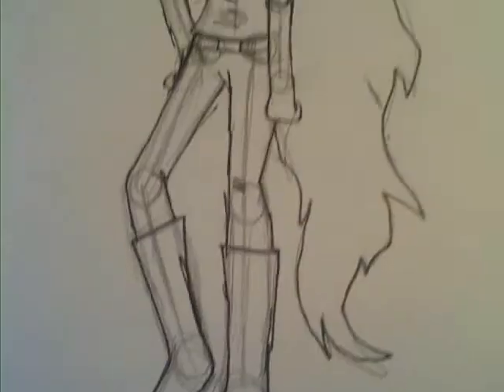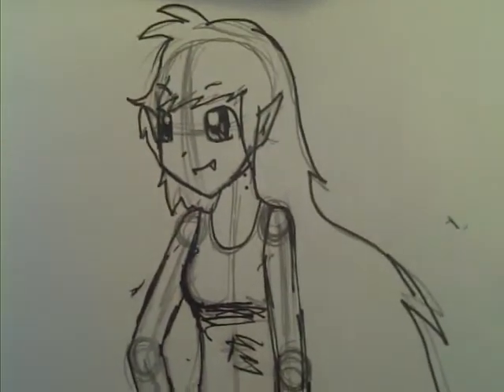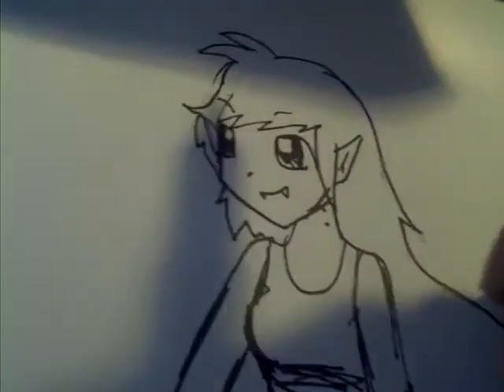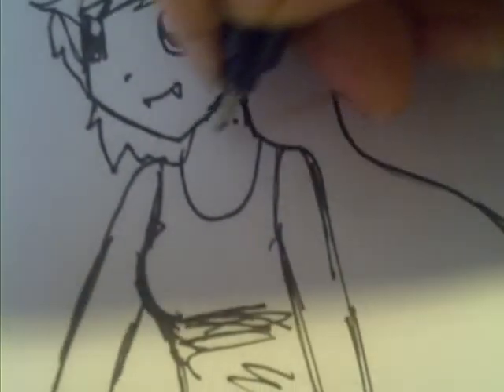how to draw marceline adventure time part 2